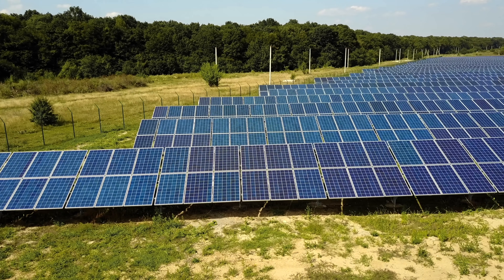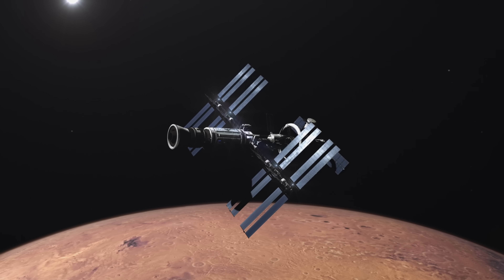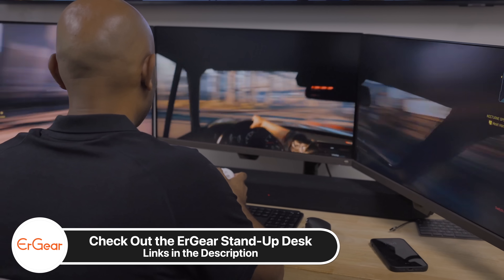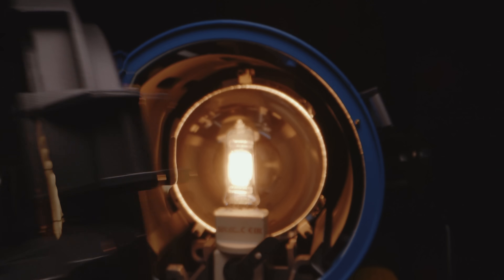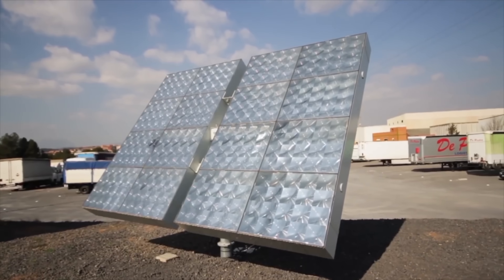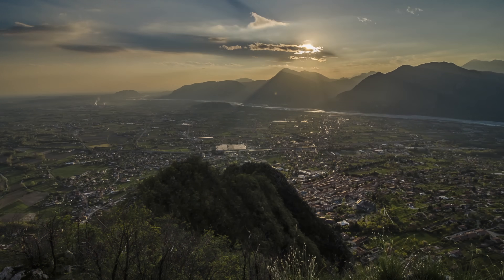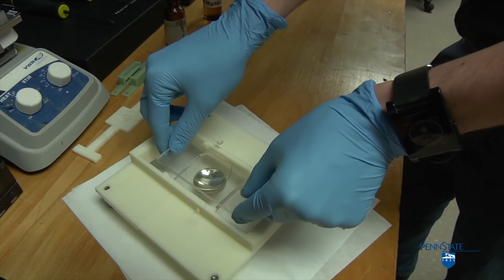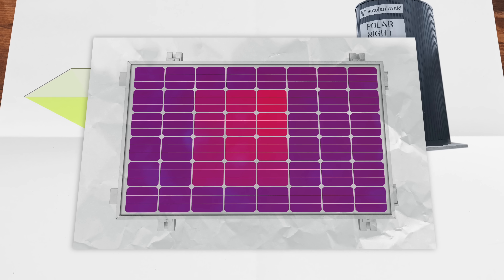Why Don't Solar Panels Have Magnifying Glasses On Them?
Concentrated PhotoVoltaics: ErGear Standing Desk: High Stability. Full FocusThe Ultra-Stable Standing Desk Series▸ Buy on Amazon ▸ ErGear Ultrawide Monitor Mount

We're all familiar with solar panels, but those are silicon-based residential panels, chosen for low costs. But there are all sorts of more exotic types of solar panels that are used in very expensive things like Space stations and satellites. But what if I told you that some breakthrough research happening in the world of concentrated photovoltaics has completely flipped the economics of solar on its head? How exactly, and how could we double current solar efficiency and still make these more high-performance highly exotic panels cheaper? Let's find out today on Two Bit da Vinci! Amazing Benefit of Concentrating Light on Solar Panels!

Chapters
00:00 Introduction
01:26 Current Progress
02:00 Current Cost Challenges
03:42 High Tech Cells
04:25 Concentrated Photovoltaics!
05:21 Classifications
06:30 Benefits
08:35 The Challenges
09:22 New Breakthroughs
10:35 HEAT
11:35 Added Complexity
12:08 Conclusions

two bit da vinci,solar panels,solar energy,solar power,solar panels how they work,solar panel,This Insane Device Doubles Solar Efficiency and Halves the Costs!,cpv,concentrated solar power,concentrated photovoltaic (cpv) technology,concentrated solar power vs photovoltaics,concentrated solar photovoltaic,concentrated solar panels,concentrated solar,concentrated photo-voltaics,concentrated photo voltaics,concentrated photovoltaic,concentrated photovoltaic panels, This Insane Solar Invention Doubles Efficiency and Halves the Costs! Concentrated Solar Breakthrough is 2x More Efficient and 1/2 The Cost!, Why Don't Solar Panels Have Magnifying Glasses On Them?